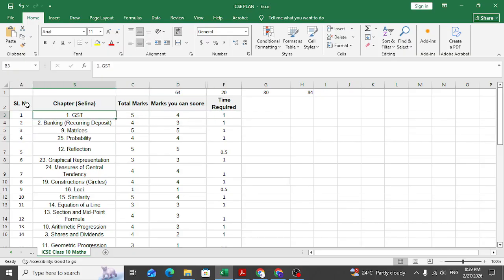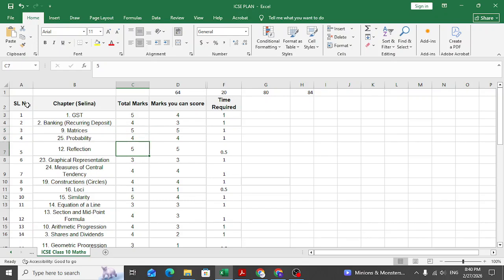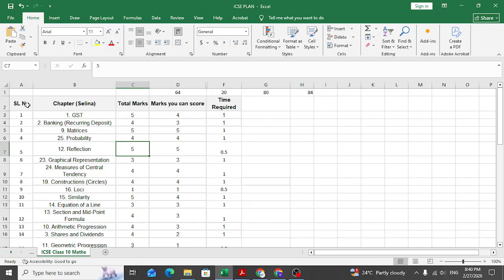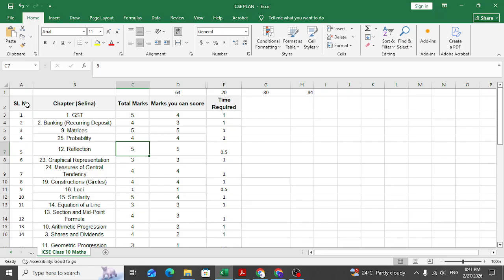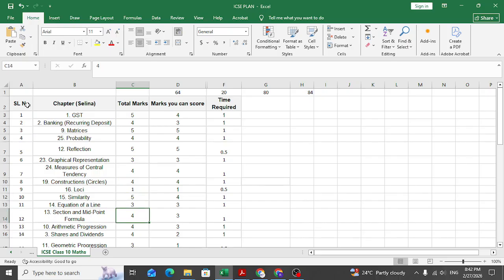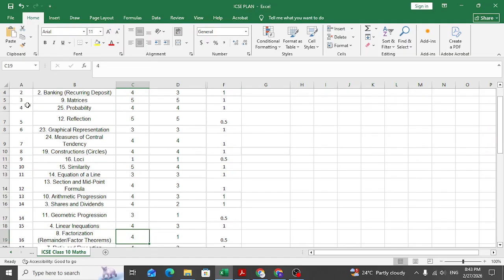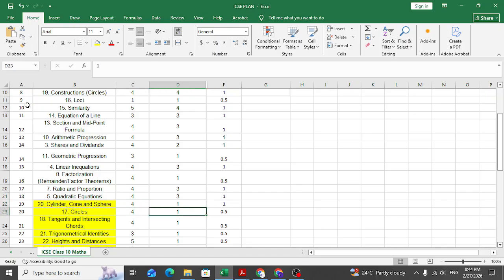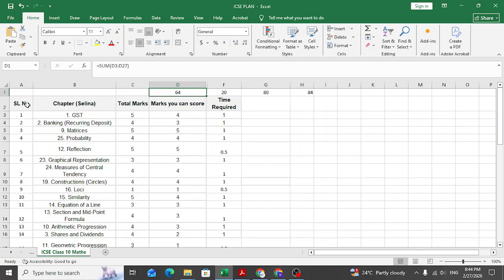Smart Strategy for ICSE Class 10 Maths by Sadath Sir